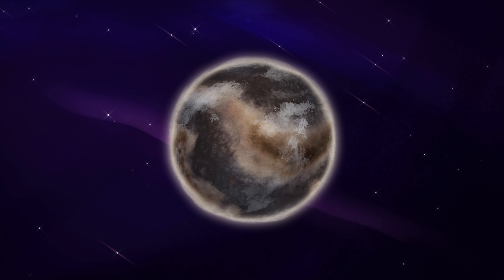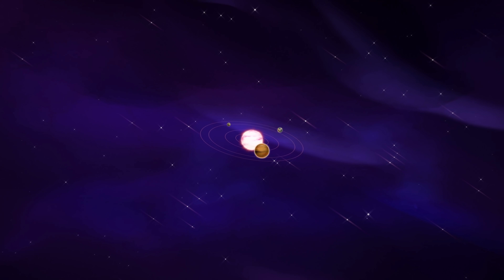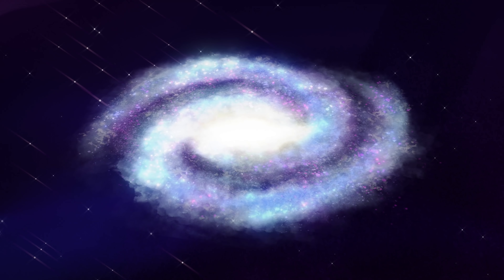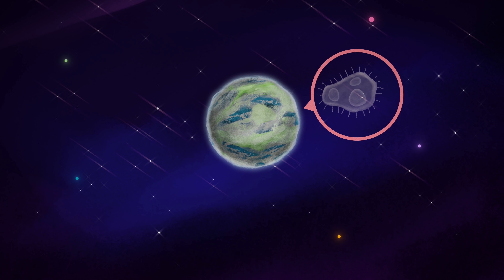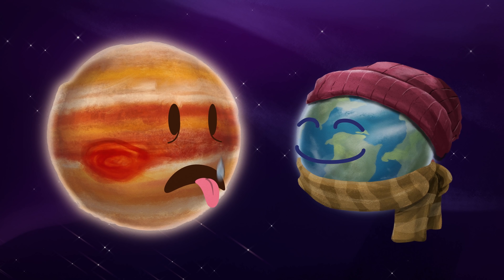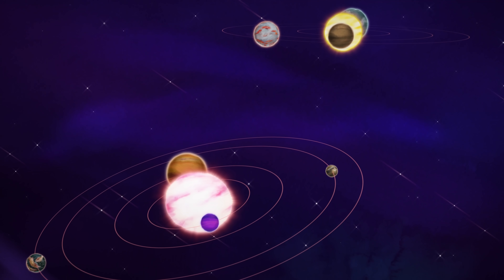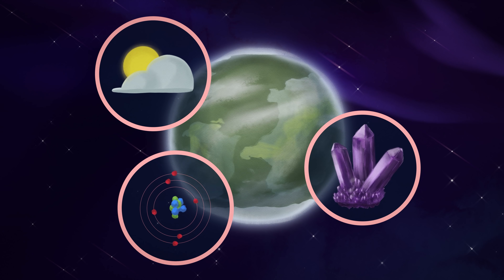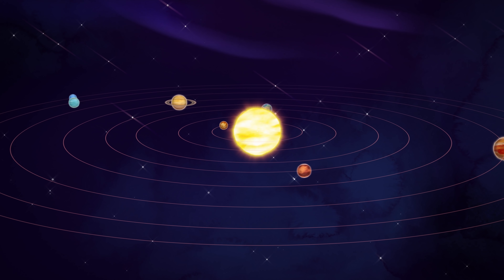What Is an Exoplanet?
Exoplanets – planets outside our solar system – are everywhere. But why do we study them? What makes them so interesting? At NASA, we're surveying and studying exoplanets to learn all about their weirdness, their variety, and all the fascinating things they can tell us about how planets form and develop.

Credit: NASA/JPL-Caltech